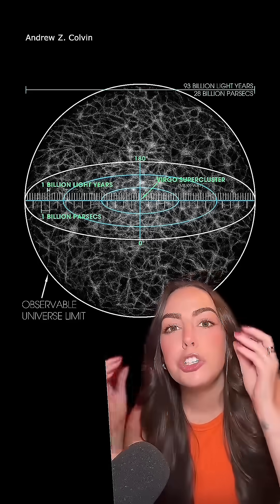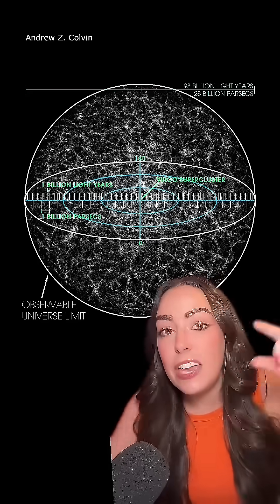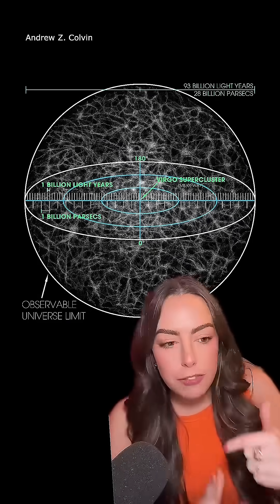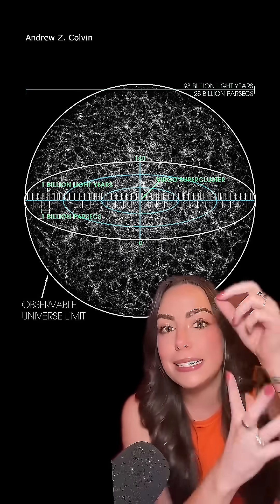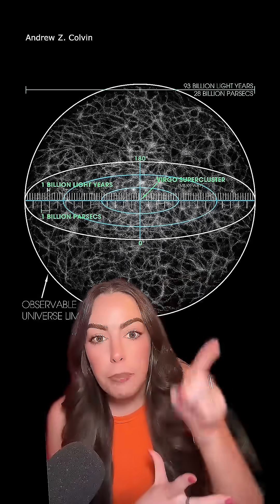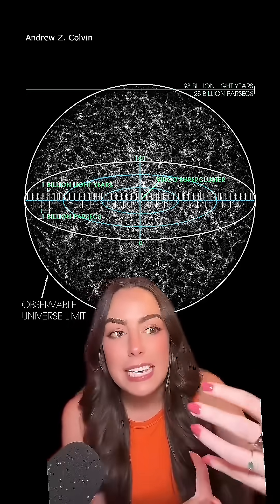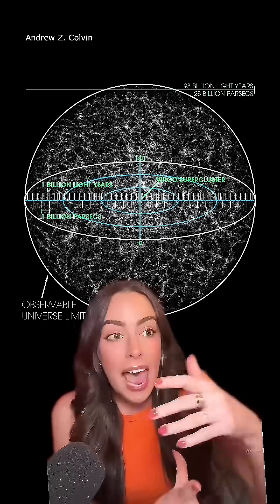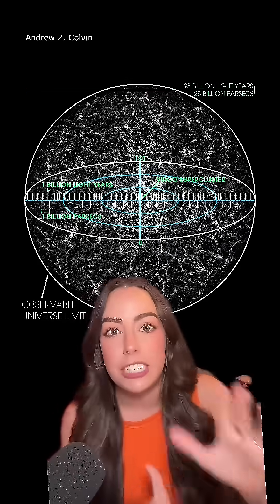JWST Just Dropped a New Deep Field Image — And It’s Breathtaking!🌌See Galaxies Billions of Years Old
"NASA’s James Webb Space Telescope has just released a stunning new deep field image — capturing galaxies from billions of years ago! 🌌 This ultra-detailed photo reveals the hidden beauty and complexity of our early universe, changing everything we know about space and time."

JWST deep field, James Webb Telescope, new space image, early universe, NASA discovery, galaxies far away, space exploration, cosmic origins, astronomy update, The Unseen Universe, deep space news